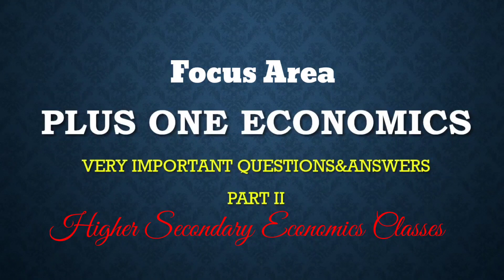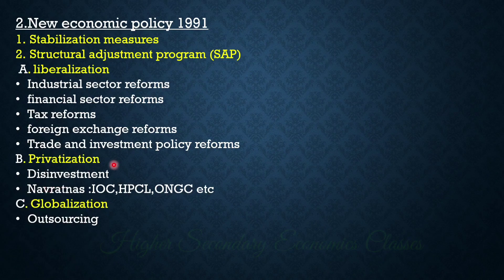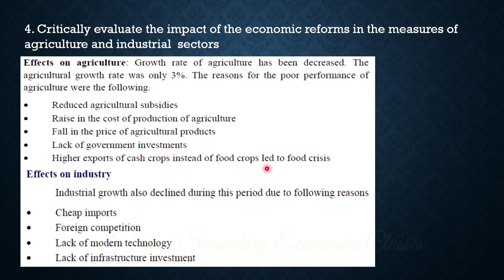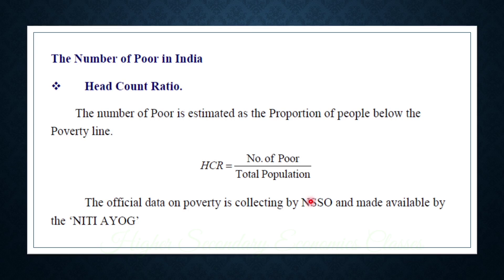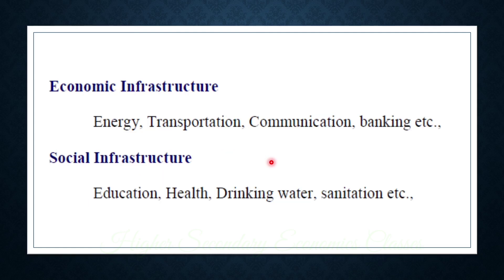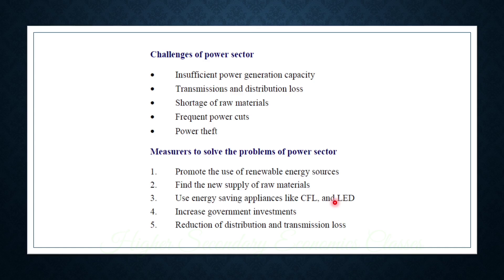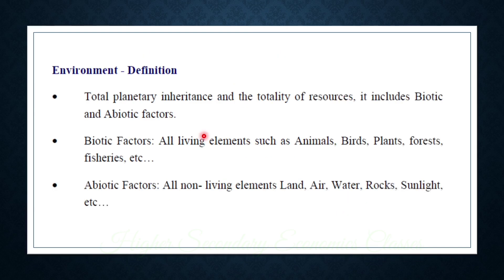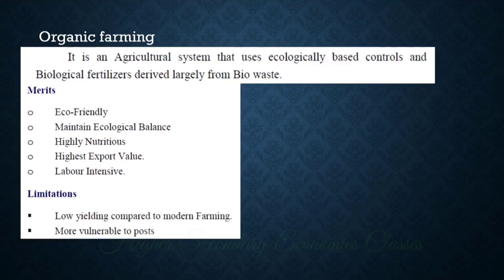Focus Area Plus One Economics | Sure Questions & Answers Part 2| Kerala HSE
Focus Area
Plus One Economics
Sure Questions & Answers Part 2
Kerala HSE